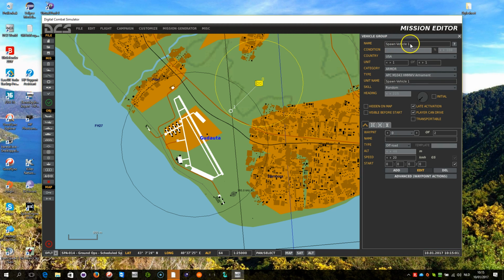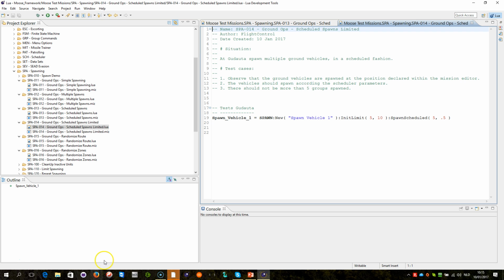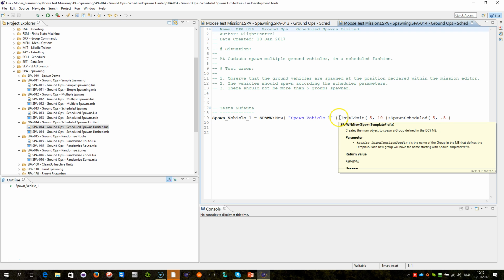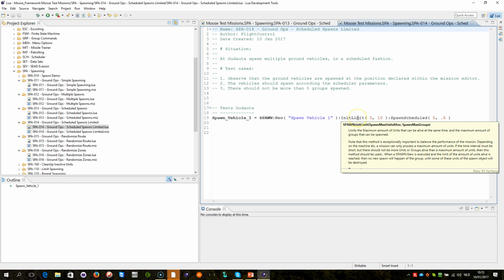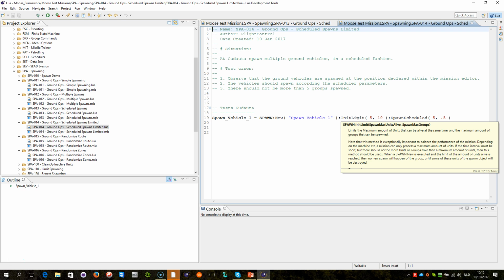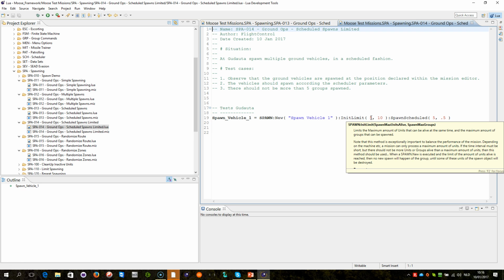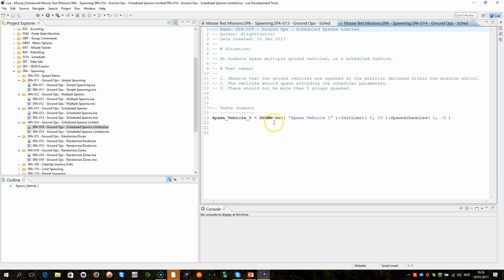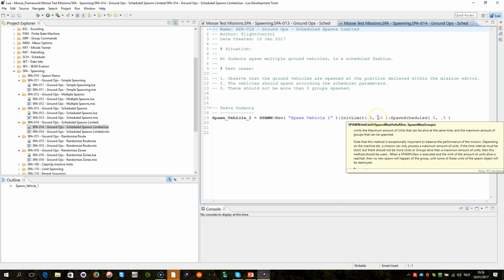MOOSE - SPAWN - SPA-014 - Ground Ops Scheduled Spawns Limited [DCS World][Tutorial] - [Script]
This demonstration video explains how to use the MOOSE framework for DCS World to dynamically SCHEDULE the spawning of new groups with a limit of how many groups can be spawned. This using the SPAWN class APIs.